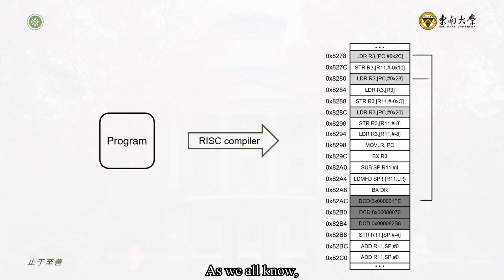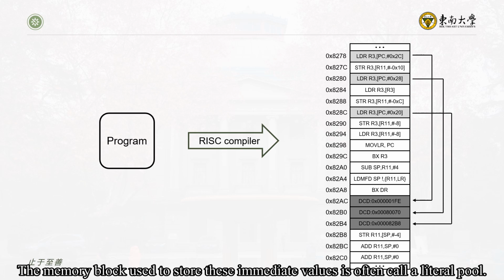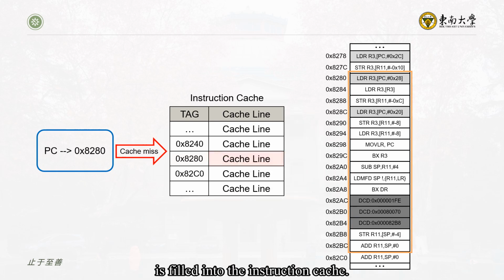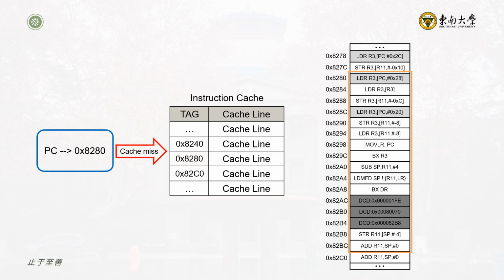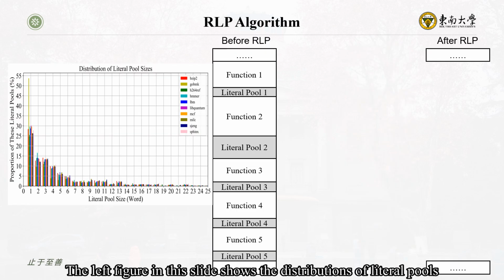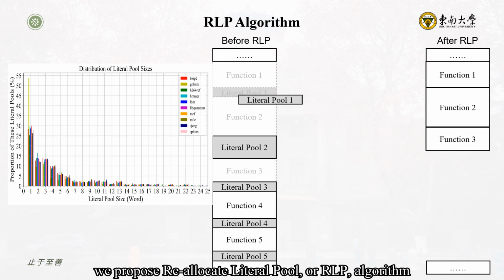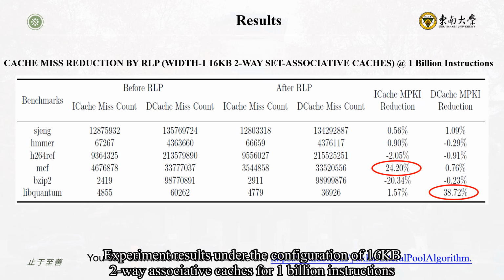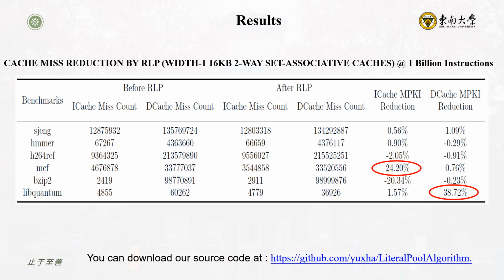The Video Abstract for an ESL(IEEE Embedded Systems Letters) paper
This video introduces the main work of the paper "A Quantitative Analysis and Optimization on the Cache Behavior Influenced by Literal Pools", which was submitted to and accepted by IEEE Embedded Systems Letters.